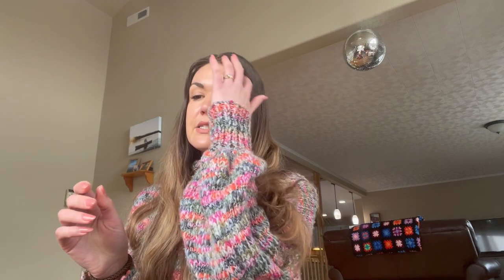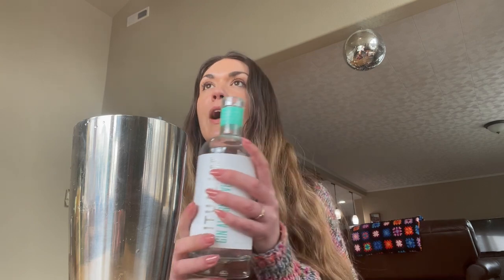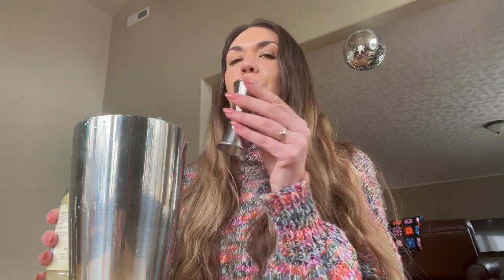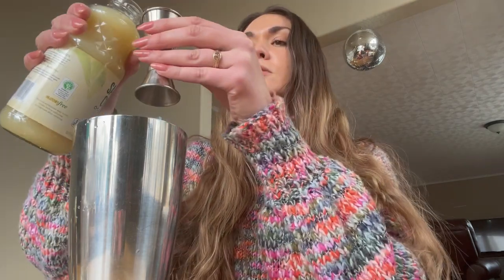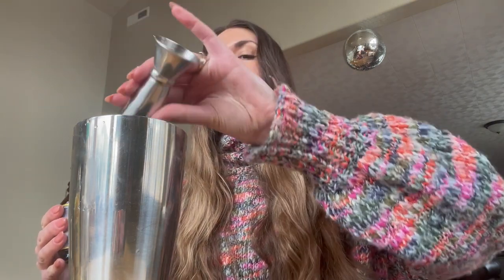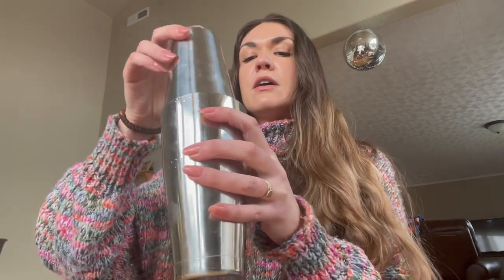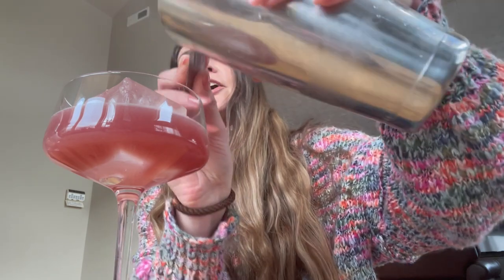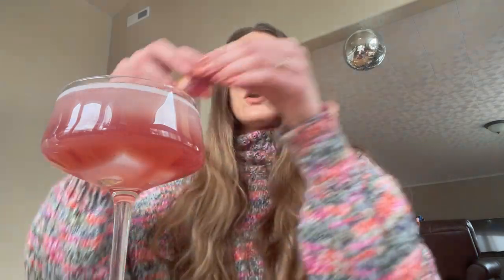Marionberry "Gin" Spritz!!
This Marionberry "Gin" Spritz is a berry-licious gin alternative mocktail!
What You'll Need:
2 oz Ritual Gin Alternative
1 oz Lemon Juice
1 oz Portland Syrups Marionberry Syrup
Aura Bora Berry Basil Sparkling Water
Blood Orange Wedge or Garnish of Choice
Cocktail Shaker
Ice